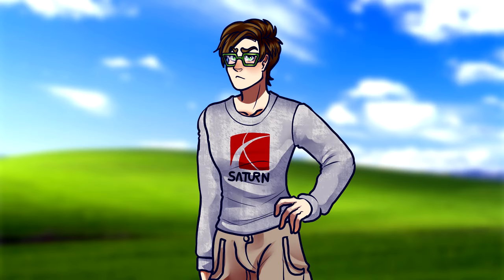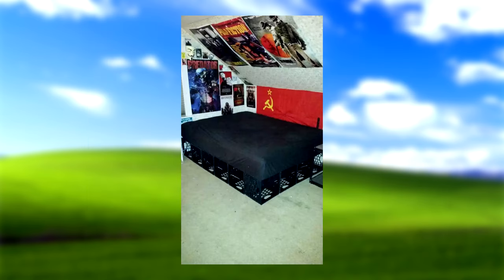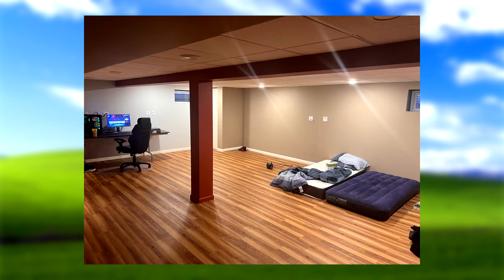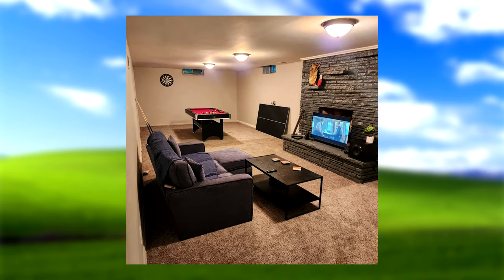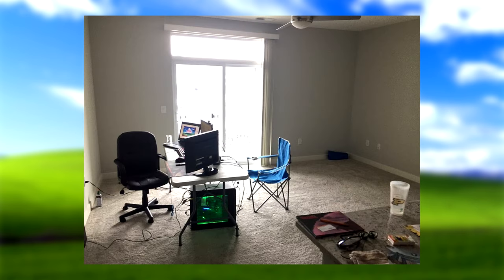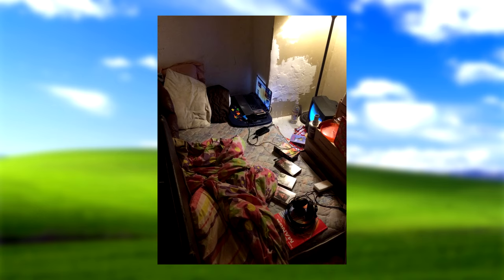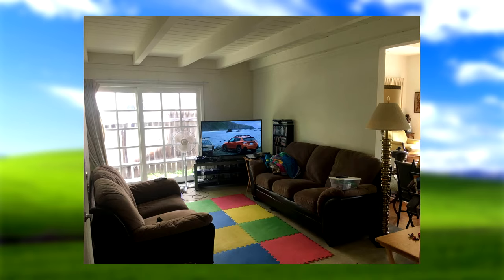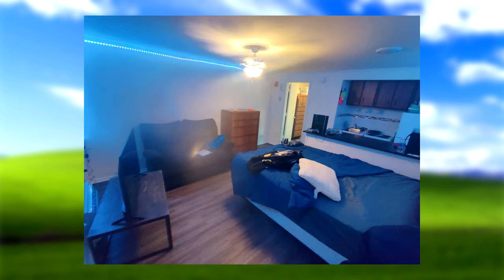The Beauty of Male Living Spaces 2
Finally the part two I was promising is here. To the millions of people who were waiting for this, I apologize for the wait and I hope you like it!